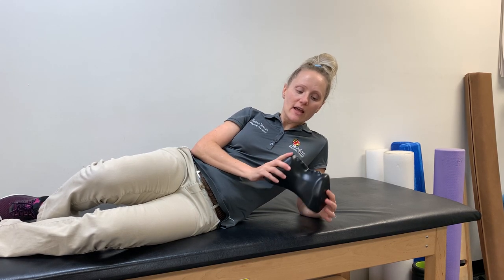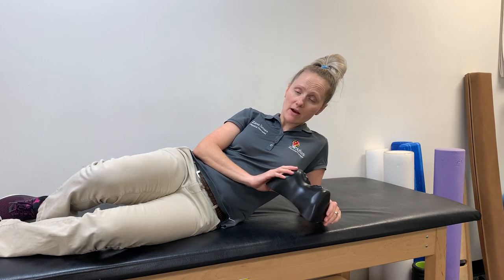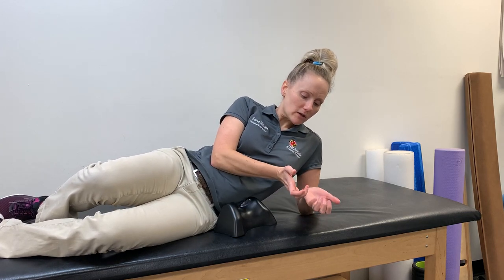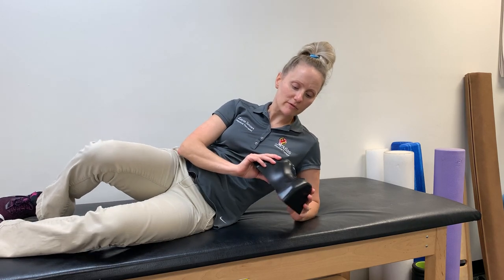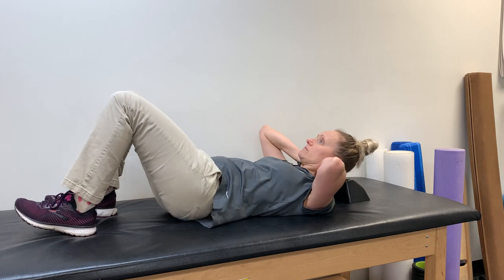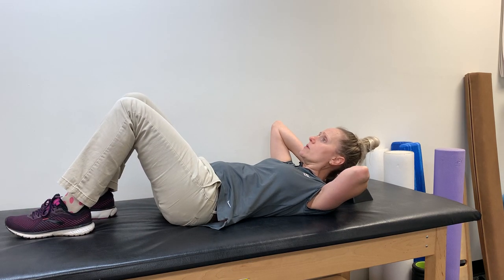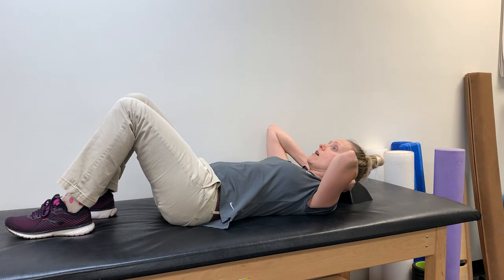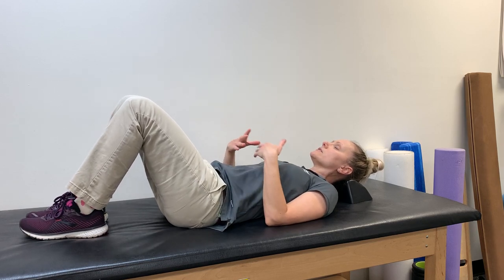Occipital Release Tool Cervical Traction Neck Pillow Neck or Shoulder Pain Relief Tension Headaches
I hope this video helps you!

How can I feel better and not miss out on things I love?
Which exercises are safe for baby and me?
Are there any pregnancy must-haves that will do the work for me?

to get to the root of your pains, and sleep better tonight. You’re the boss of your body. Read this book to learn more about what’s going on inside of it right now.

Below are the links to the items I used myself, as well as the most awesome, best new baby and maternity gear I’ve found.

Purchasing through these links is a simple way to support me and the message of my book to reach more moms that need a little help at no extra cost to you. Thank you!

Sleep better
Core Pillow for Back and Side Sleepers
Knee Pillow for Side Sleepers
Bolster for Bed

Move better
Full Foam Roller Soft
Half Roller Half Soft
Full Foam Roller Firm
Half Foam Roller Firm

Relieve pain
Kinesiology Tape
Oversized Ice Pack for backs and hips
Standard Ice Pack for knees
Cervical Ice Pack for Necks, Shoulders and Hip Flexors
Thera Cane
Occipital Release Tool for Pregnancy Tension Headaches
Tennis Balls
Lacrosse Balls
Stretch Strap Stretch Strap

Ergonomics
Lumbar Roll
Squatty Potty

Your Body After Baby
Shrinkx Hips

HEALTH ADVICE DISCLAIMER This content and media intends to provide helpful general information on the subjects that it addresses. It is not in any way a substitute for the advice of the reader’s own physicians or other medical professionals based on the reader’s own individual conditions, symptoms, or concerns. As with any medical issue, each person’s symptoms can vary.
It is impossible to give a completely accurate diagnosis and prognosis without a thorough physical examination, and likewise the advice given for management of an injury cannot be deemed fully accurate in the absence of this examination. No guarantees of specific results are expressly made or implied in this book.
This content and media is intended for general education purposes only. It does not serve as medical advice or a treatment plan. Do not use this to replace going to your own healthcare professional. Consult with your doctors or healthcare professionals before doing the activities outlined. By reading, you agree to hold harmless and indemnify the author and publisher for any and all injuries resulting from any and all claims that arise from your use or misuse of the directions or suggestions given.
Consult your health providers if you are experiencing any symptoms or if you have any health concerns. By using any and all of this information you do so at your own risk. No warranties are expressed or implied by the information contained in this publication. Any application of the material provided is at the reader’s discretion and is their sole responsibility.

I am a licensed Physical Therapist who is additionally a license to Dry Needle in Maryland.